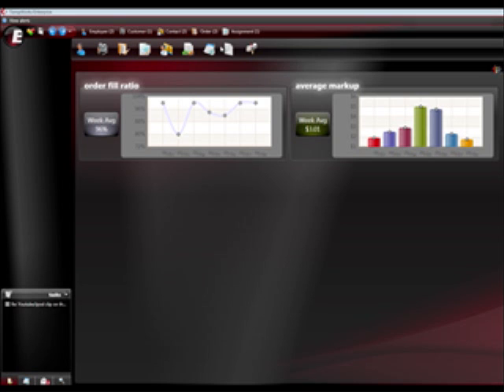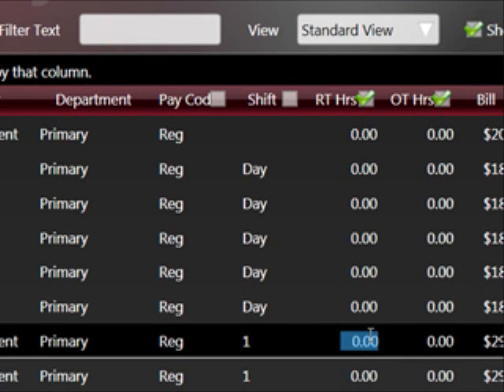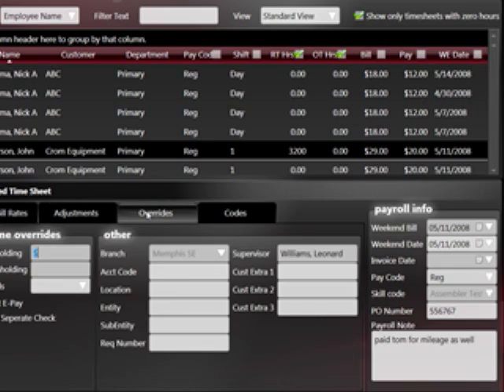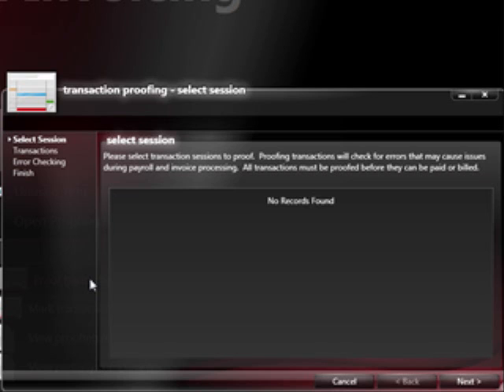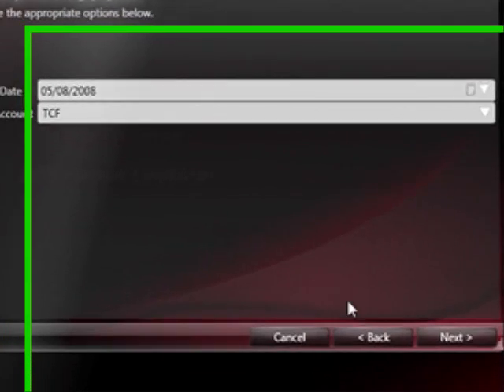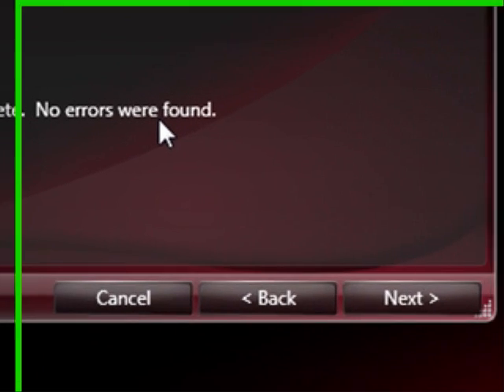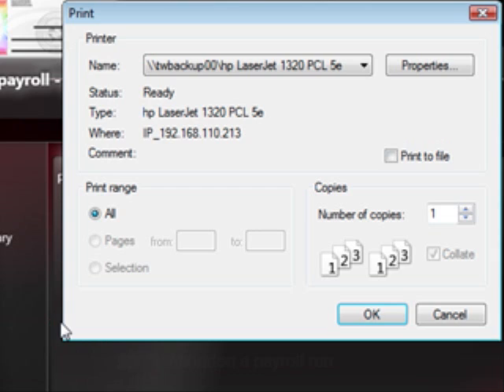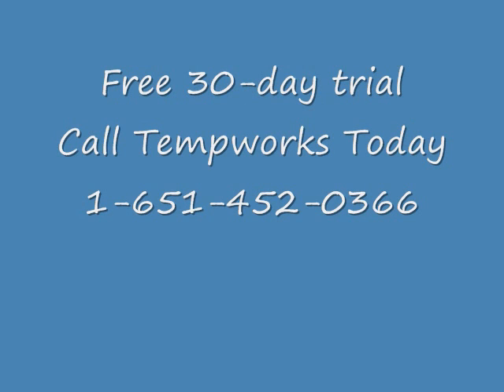Payroll Processing in Tempworks Enterprise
From time entry to printing a paycheck, this clip demonstrates the most basic case of how a temporary staffing firm can create a payroll check for an employee.